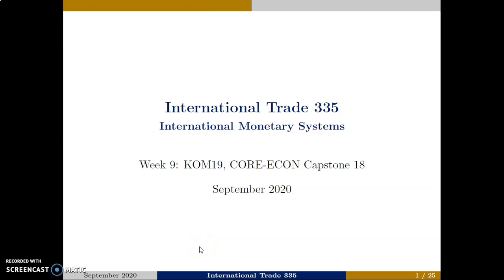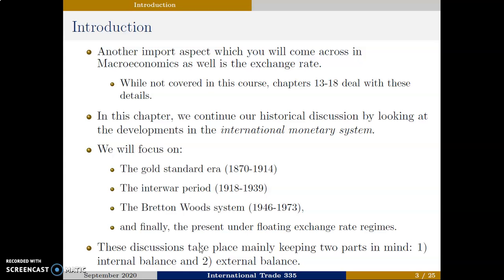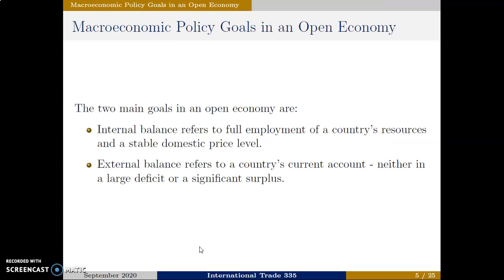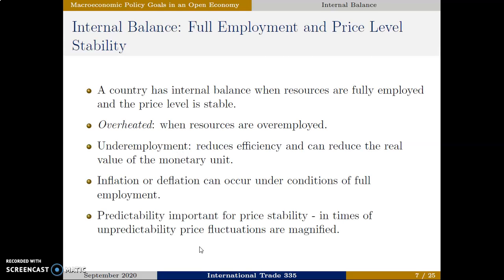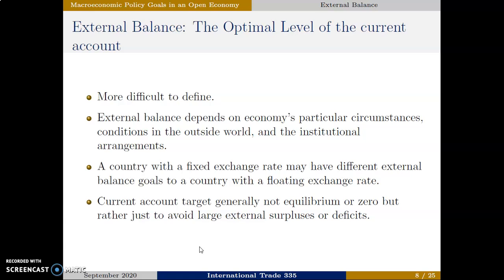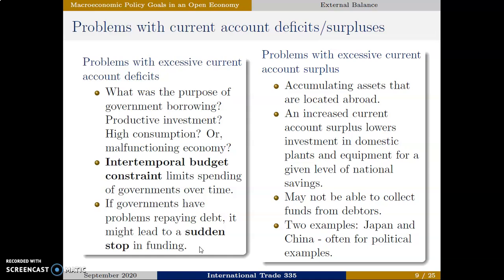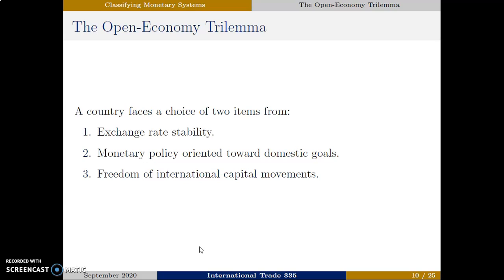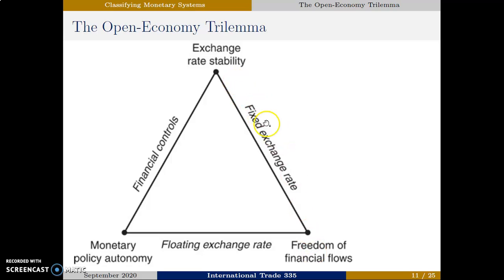ECO335 Topic 07a Intl Monetary Systems